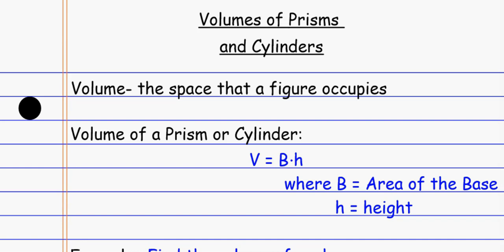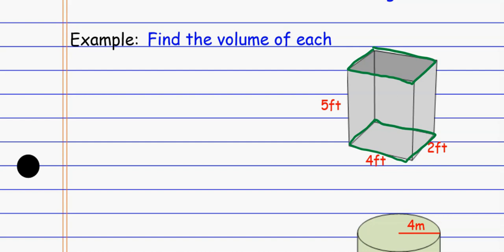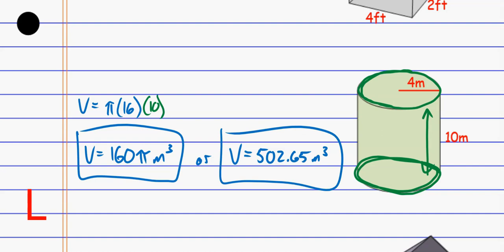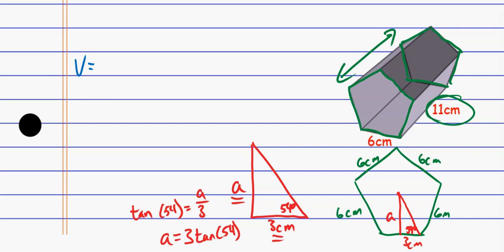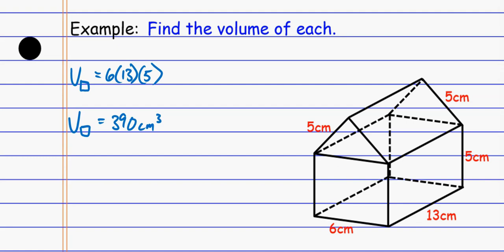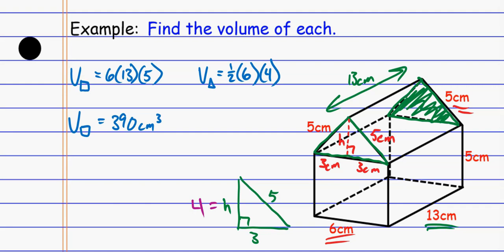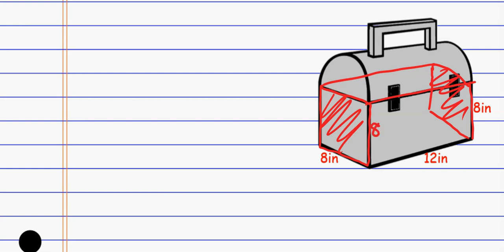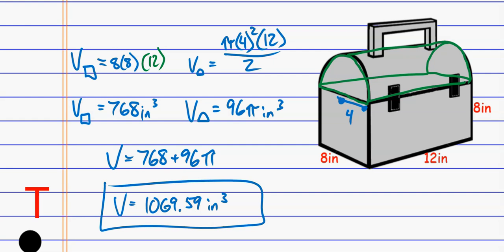Volumes of Prisms and Cylinders